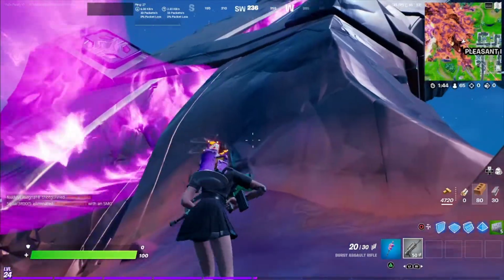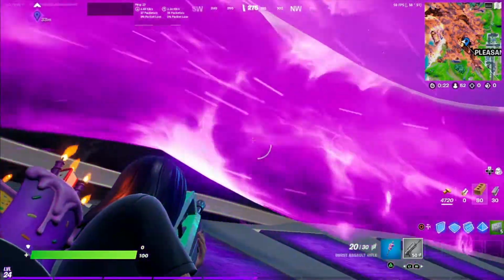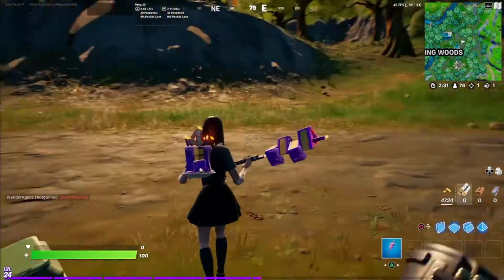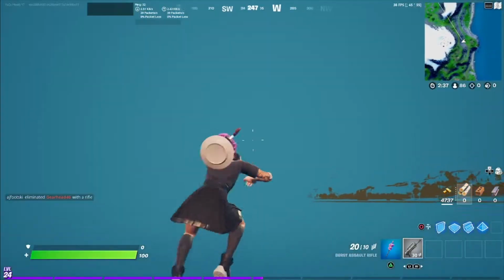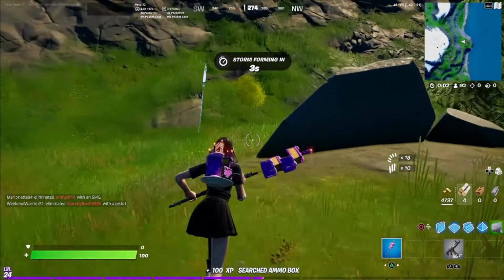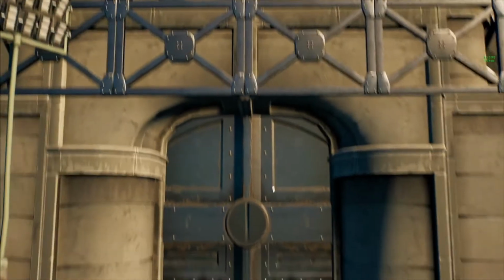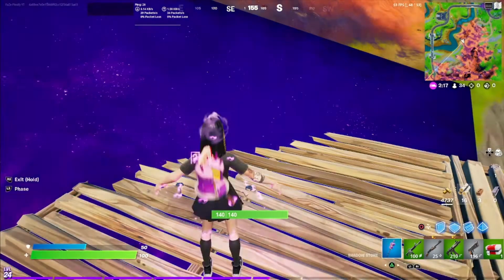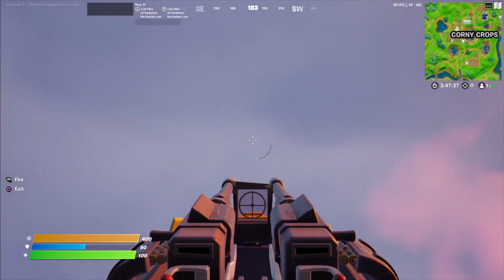5 Glitches In Fortnite Chapter 2 Season 8!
Hi I'm Plexistellar I mostly upload gaming and in real life videos!

Please use code Plexistellar in the Fortnite item shop!